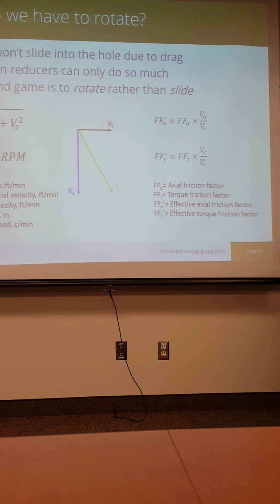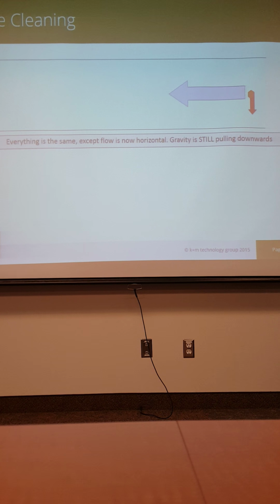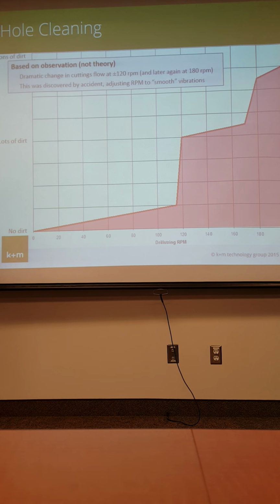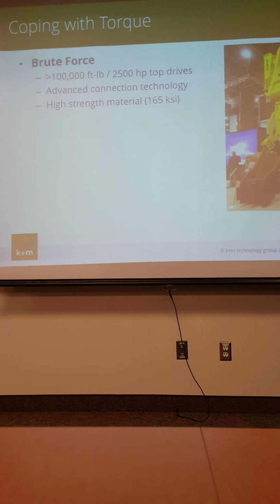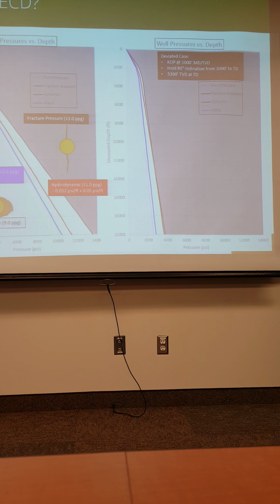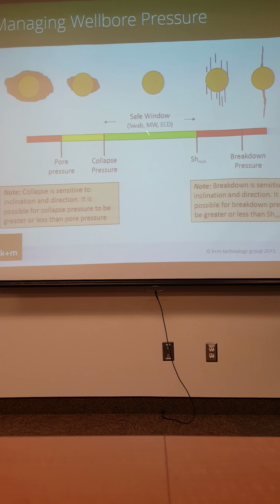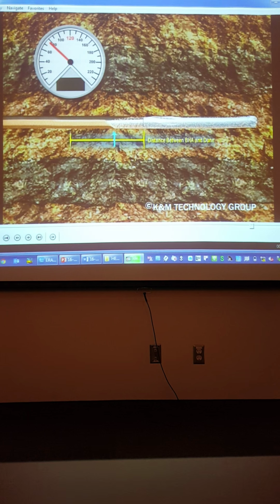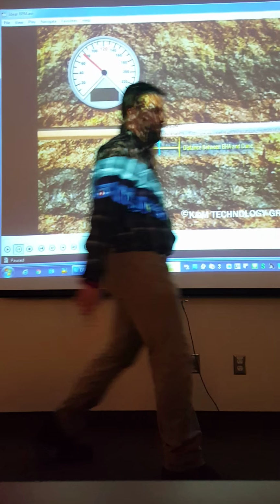Brandon Foster Part 2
This is the second part of Brandon Foster's talk on ERD given at Montana Tech on Jan 28th 2016